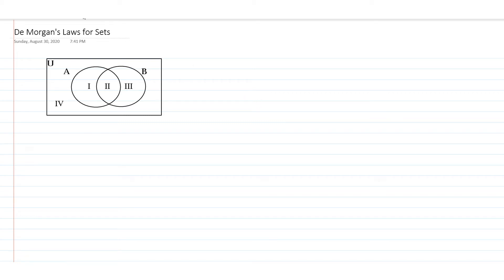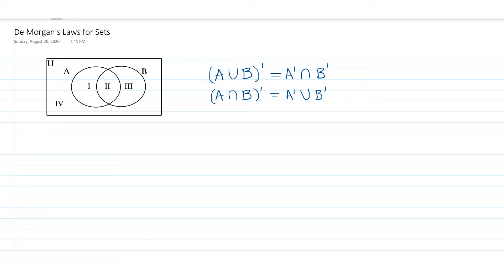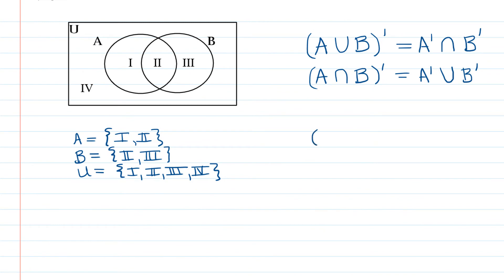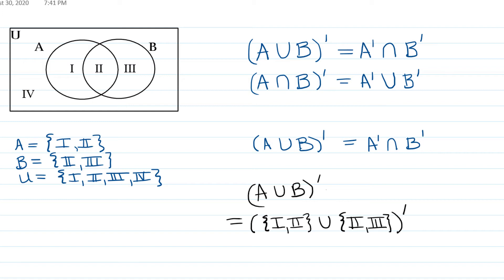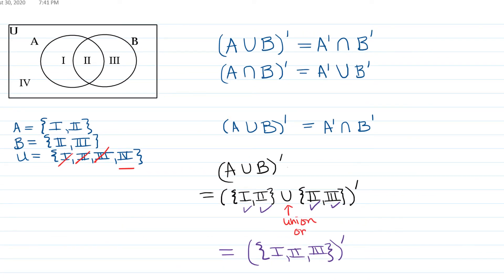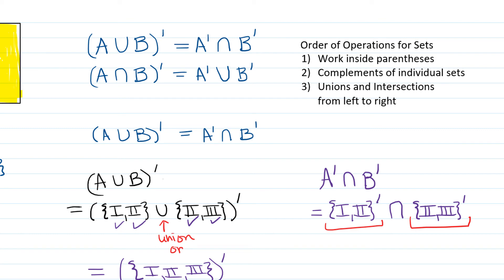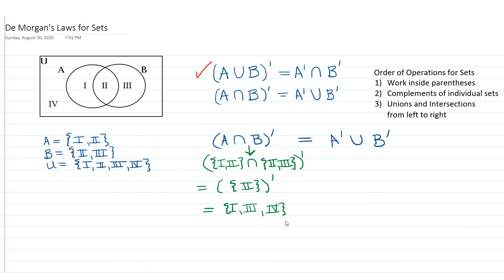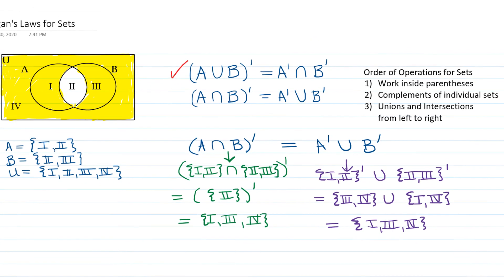Set Theory Chapter: How to Show DeMorgan's Laws for Sets Are True with a Venn Diagram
In this video, I demonstrate how to confirm (or prove) that De Morgan's Laws for Sets are true using a Venn Diagram.  De Morgan's Laws say that the complement of the union of two sets is equal to the intersection of the complements of the individual sets, and similarly that the complement of the intersection of two sets is equal to the union of the complements of the individual sets.